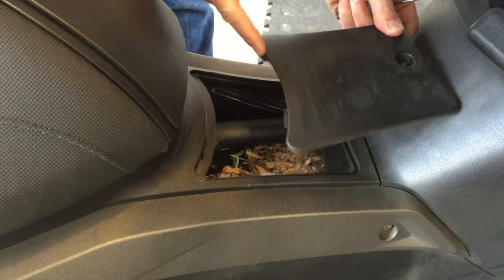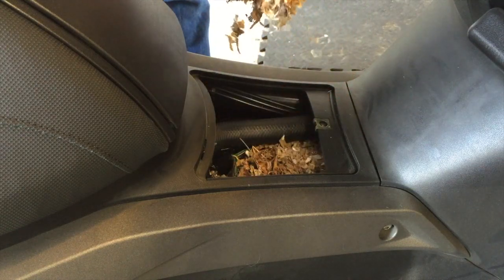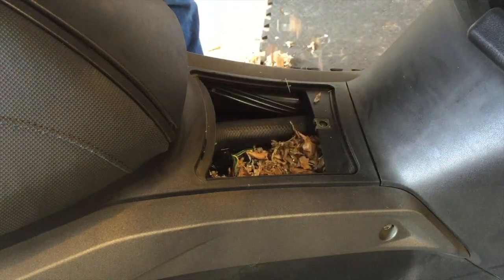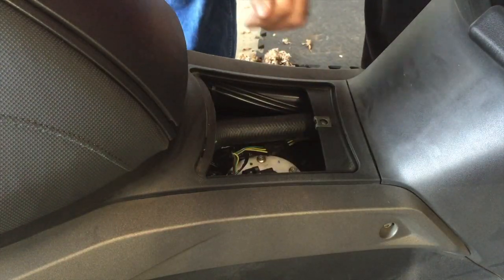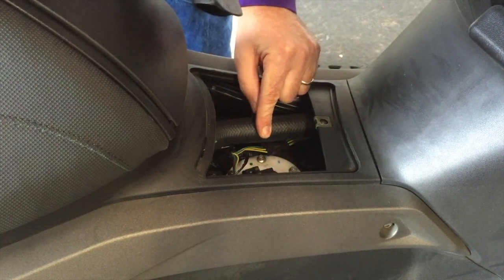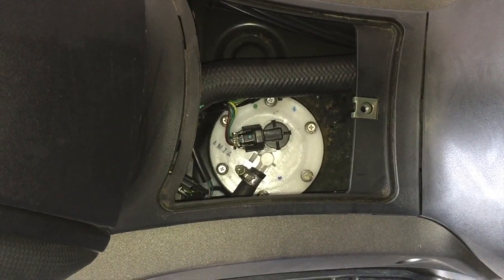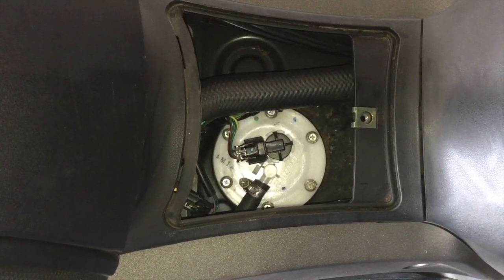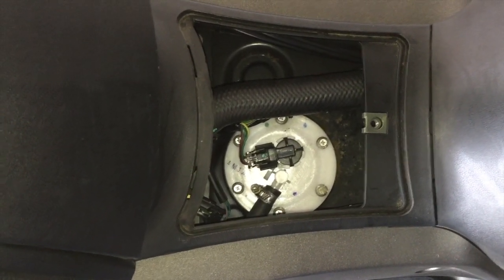Xciting 500 Surprise a Mouse House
Look what I found when I pulled off the center console cover for the first time. No wire damage that I could tell.